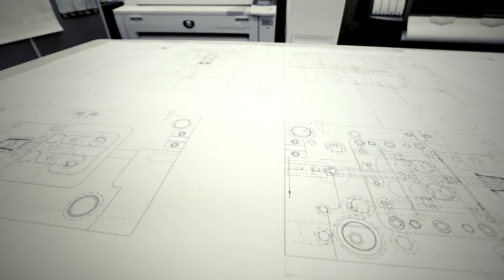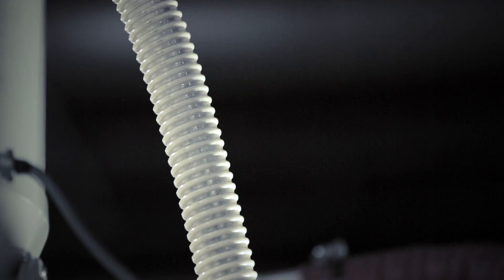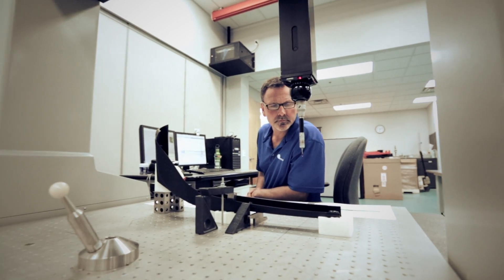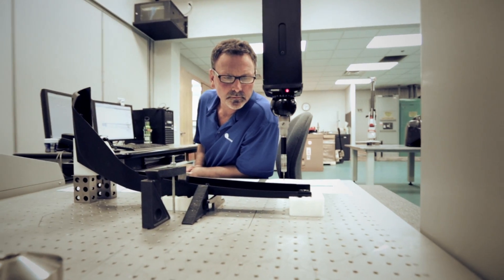Strategic Materials Selection | EVCO Plastics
Determining the right material for a new part is essential. The process begins early in the project and involves the customer, our sourcing team and project engineers. Starting with the Design for Manufacturability process, we assemble the right team and conduct the right testing to ensure that the project becomes a success through the data outputs of that testing.